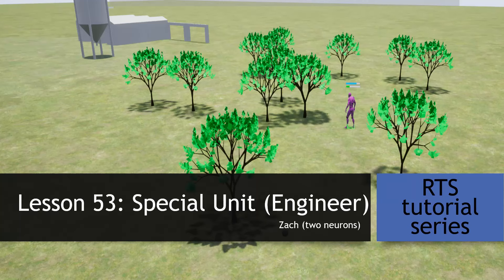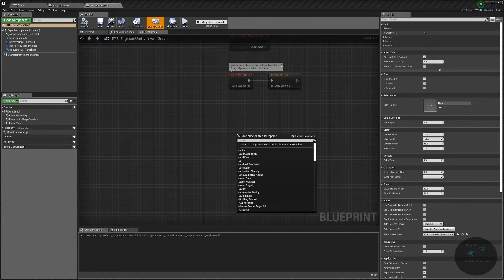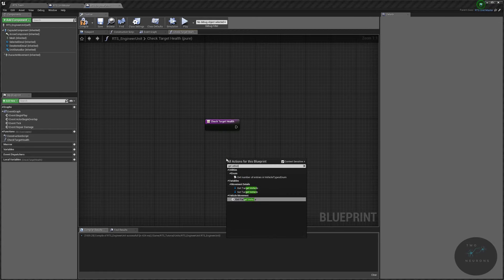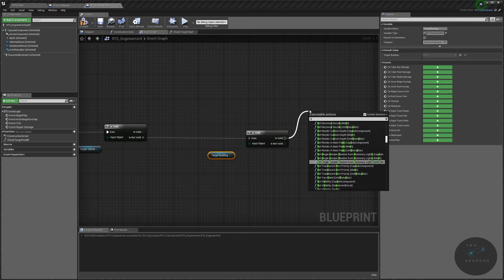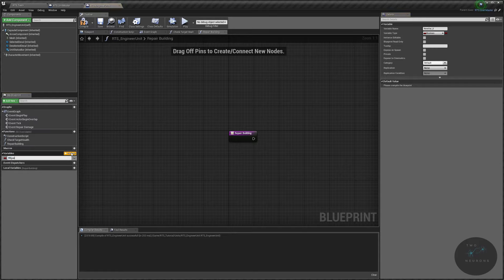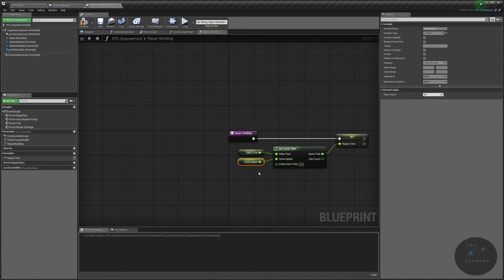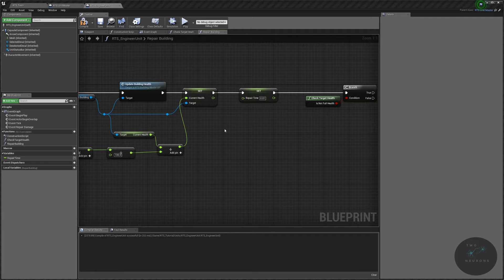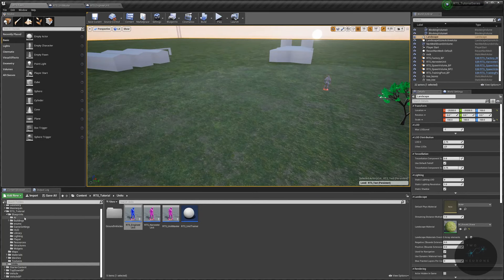7.53 Special Unit - Engineer Part 1 [UE4 - RTS Tutorial]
Welcome to the 53rd video of this UE4 RTS tutorial series. In this video, we set up our engineer unit to repair damaged buildings and to be the only units to construct unbuilt buildings.

In the next video, we will set up recruiting our engineering unit and set up our unit so that it can repair vehicles.

Section 7: Resources, Units, and buildings
Lesson 44: Harvesting resources
Lesson 45: Ending harvest
Lesson 46: Bringing resources to buildings
Lesson 47: Handling of max resources
Lesson 48: Fixing Sun rotation and Finishing Harvesting
Lesson 49:  UI for unit Recruitment
Lesson 50: Unit Recruitment Part 1
Lesson 51: Unit Recruitment Part 2
Lesson 52: Special unit Prep
Lesson 53: Engineer unit part 1
Lesson 54: Engineer unit part 2

The plan for this series is roughly:
1. Movement
2. Time and HUD
3. Resources (basic)
4. Units/NPCs (basic)
5. Construction (basic)
6. Combining Units and Construction (basic)
7. Resources, Units, and buildings
8. Unit/NPC behaviour